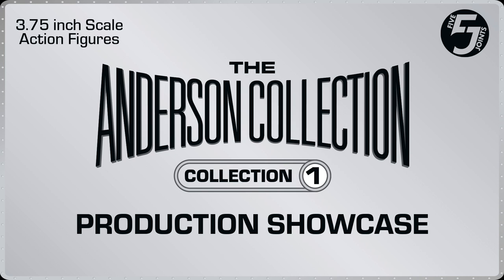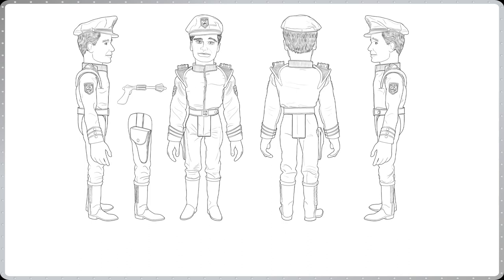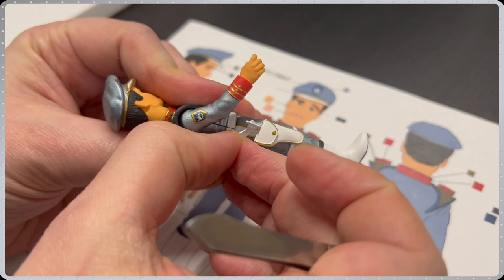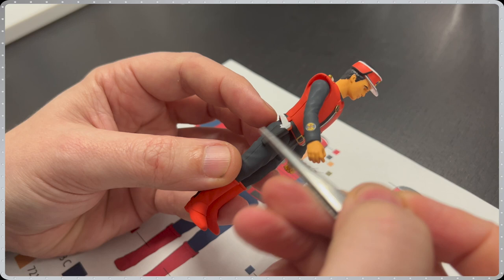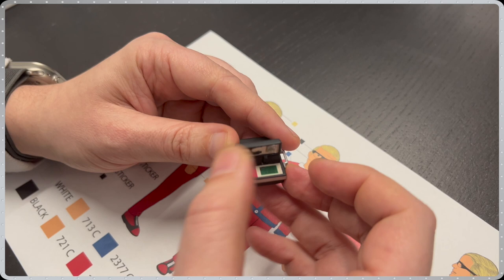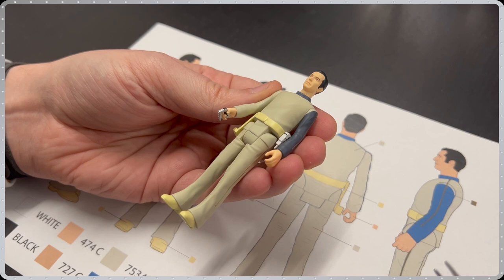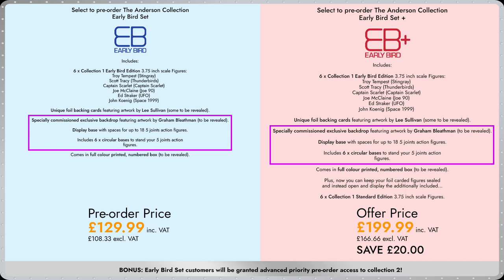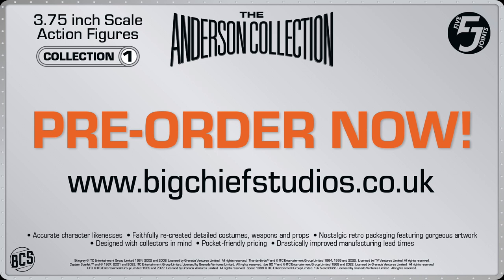Gerry Anderson Collection 1 Production Showcase!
Take an in depth look into the creation process of the upcoming Gerry Anderson 5 Joint Collection 1 figures. Showcasing all your favourite characters such as Captain Scarlet, Scott Tracy, Ed Straker and MORE!